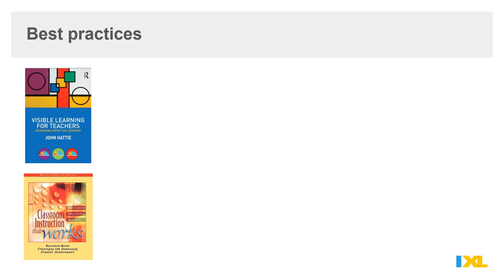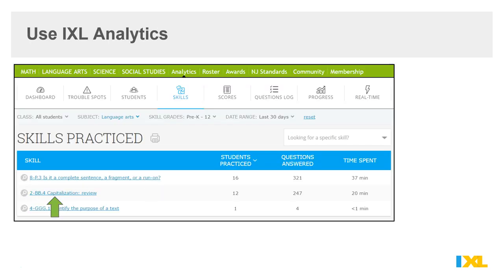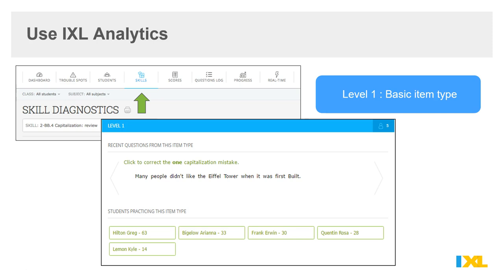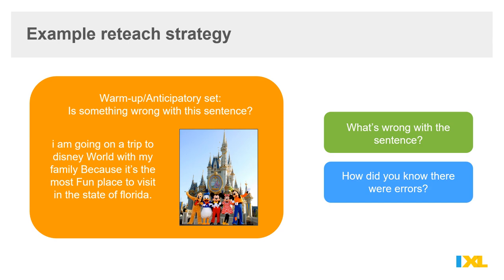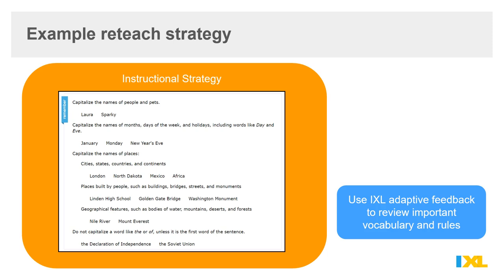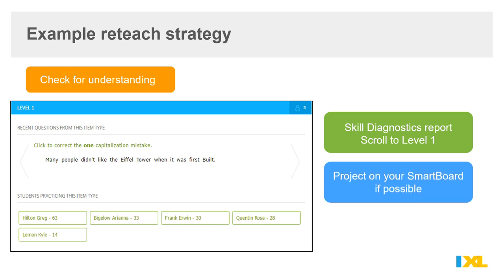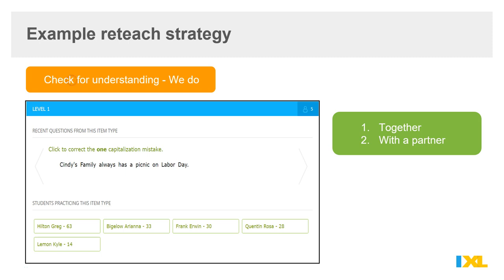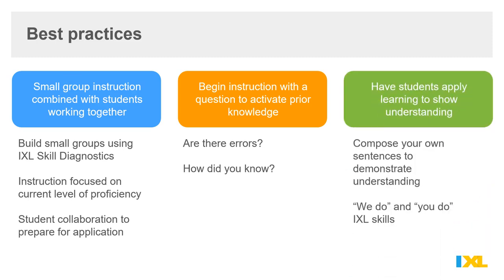K-5 ELA and Small Group Instruction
Learn how to support your K-5 students in English language arts with small group instruction and IXL.